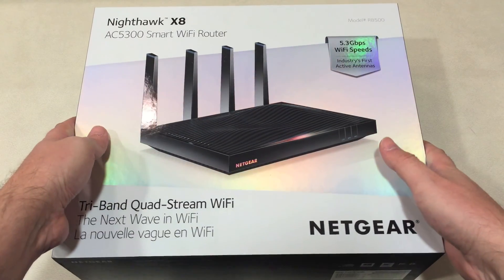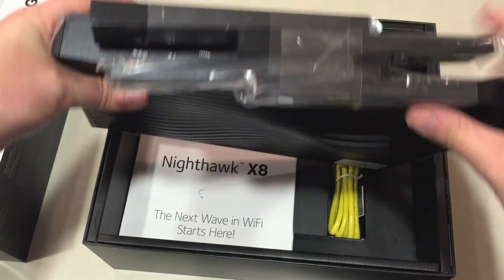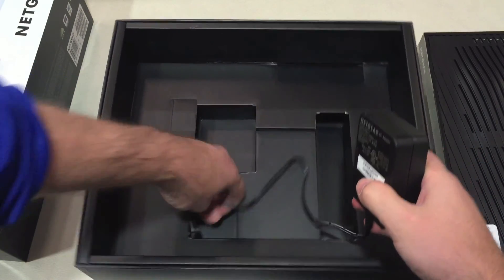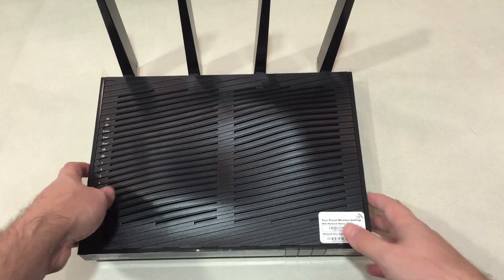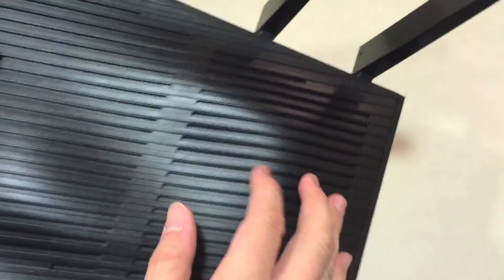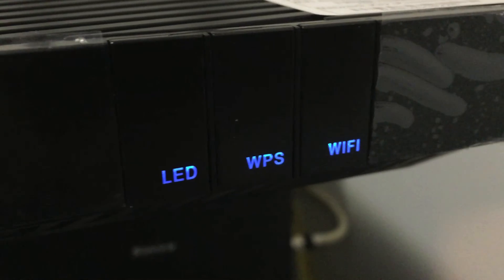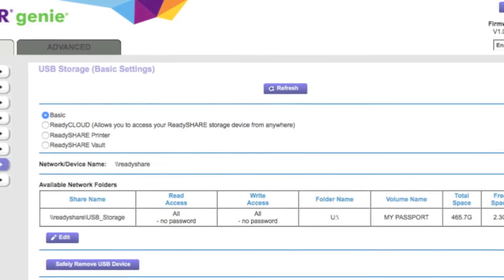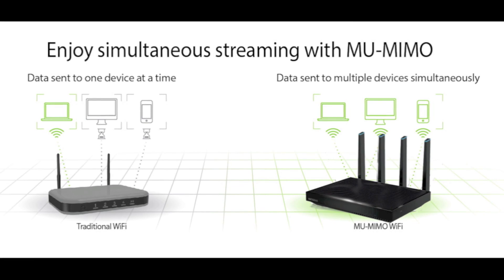Netgear Nighthawk X8 AC5300 Smart WiFi Router - Unboxing and Quick Look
The Nighthawk X8 is Netgear's flagship router, offering a bevy of connectivity and functionality, though some of it is based on upcoming standards that will go mainstream later in 2016 and into 2017.